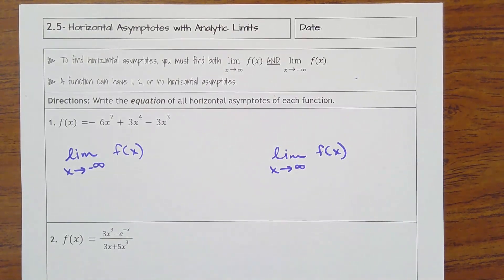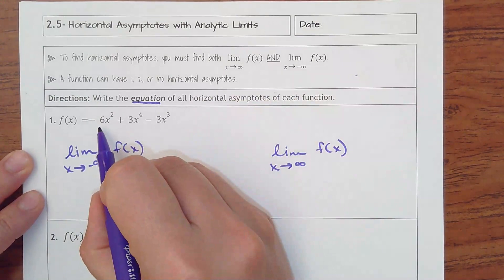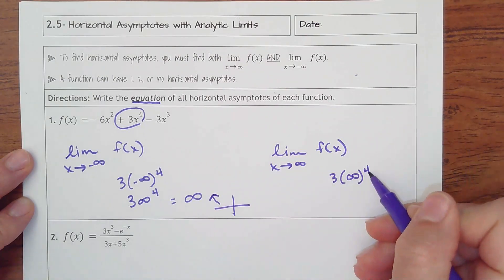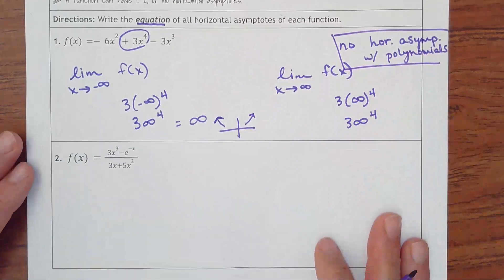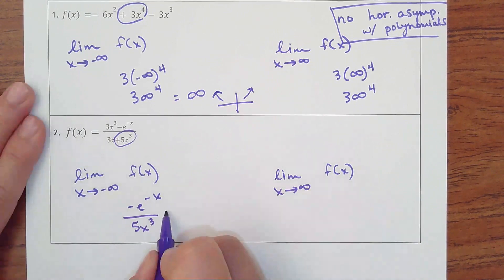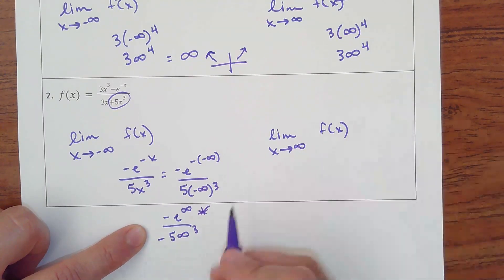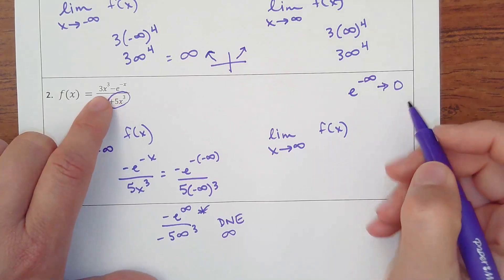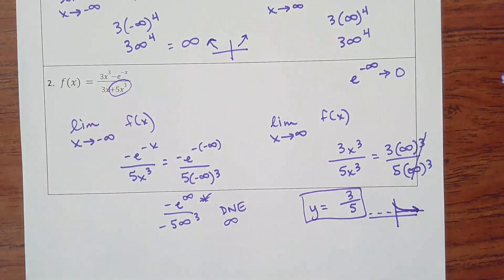2.5- Horizontal Asymptotes with Analytic Limits